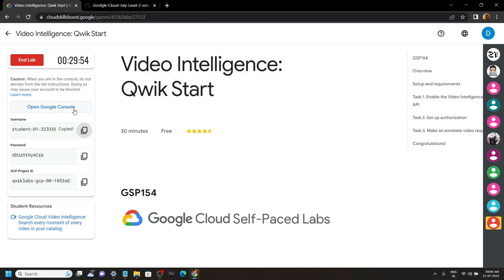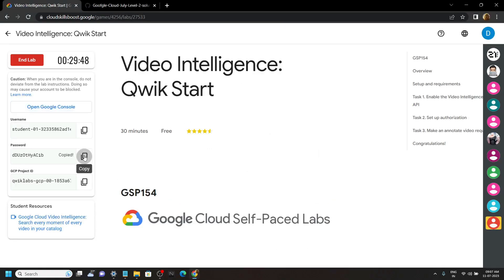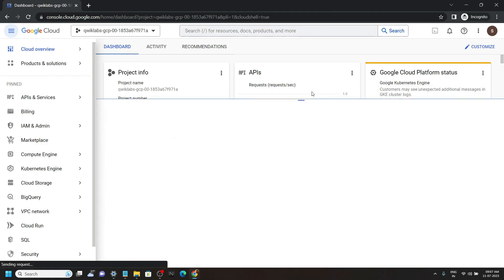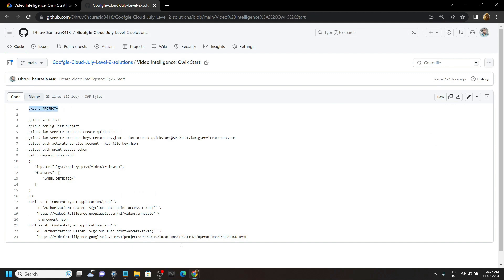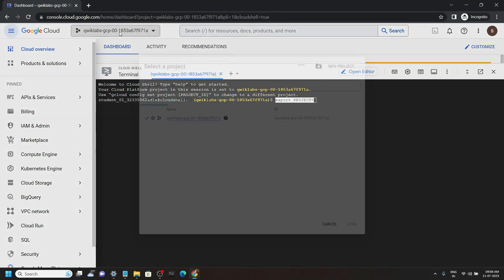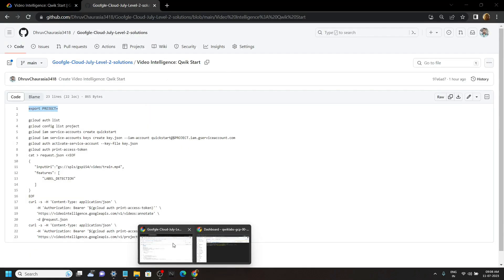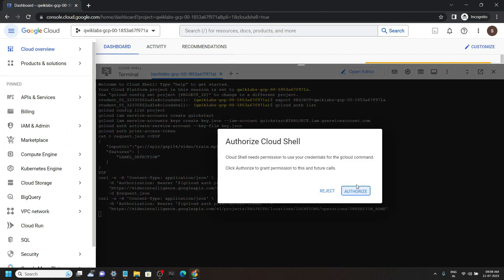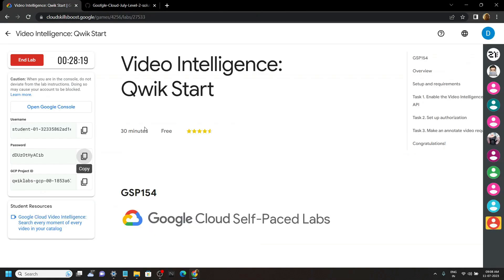Video Intelligence: Qwik Start || [GSP154] || Solution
GSP154
Google Cloud
The Arcade Challenge 2023
Video Intelligence: Qwik Start
Video Intelligence: Qwik Start Solution

Introduction to APIs in Google
Introduction to APIs in Google Solution